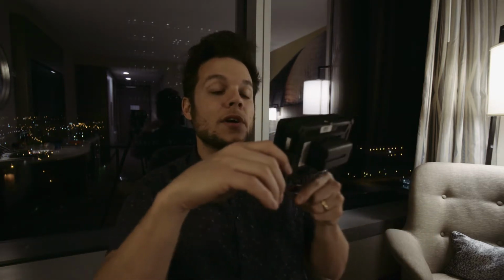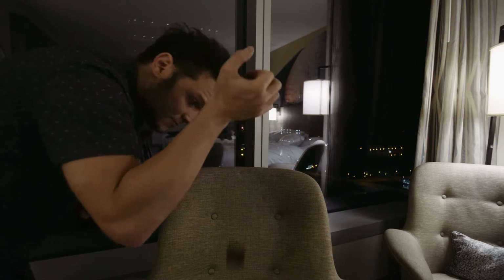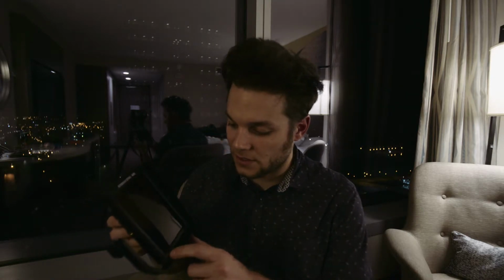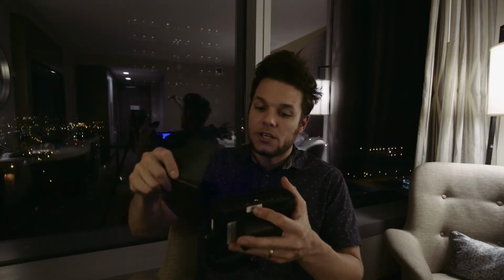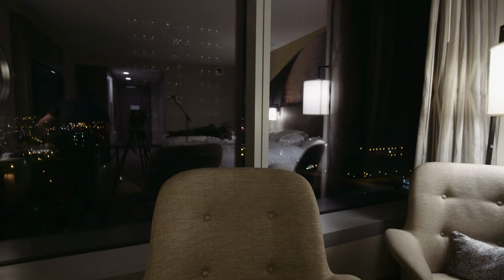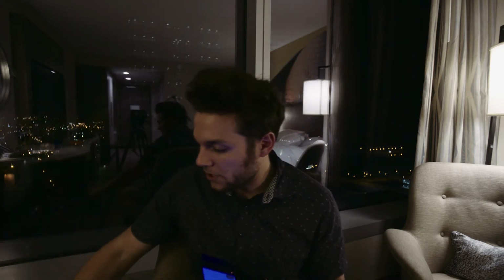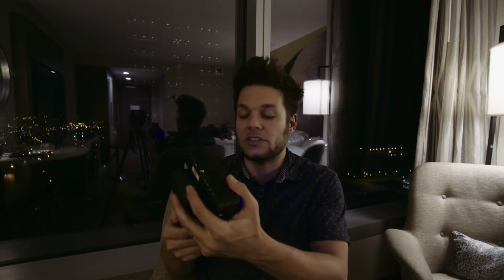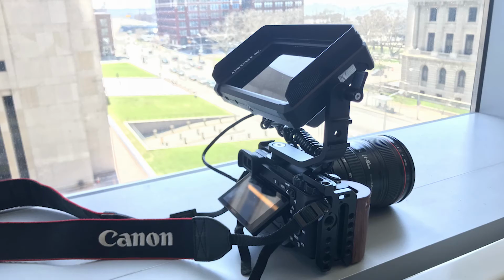Small HD Focus knockoff - Andycine 4K